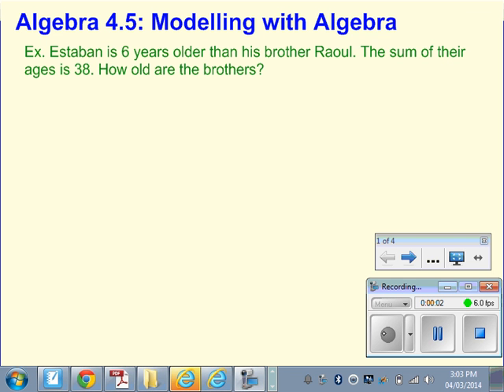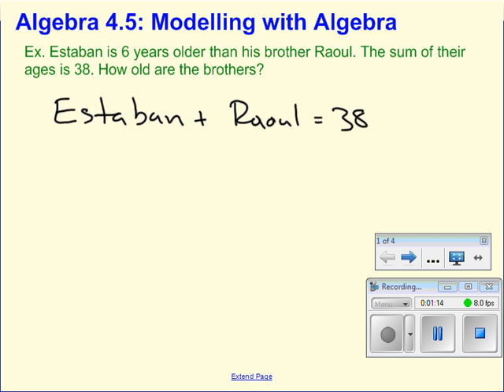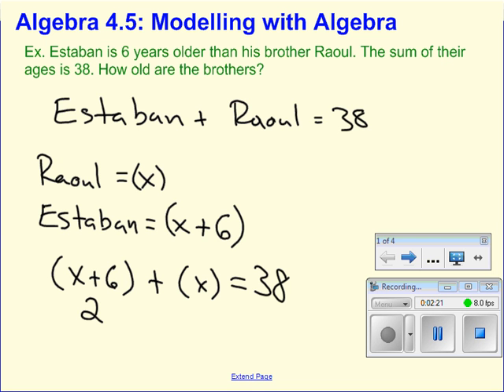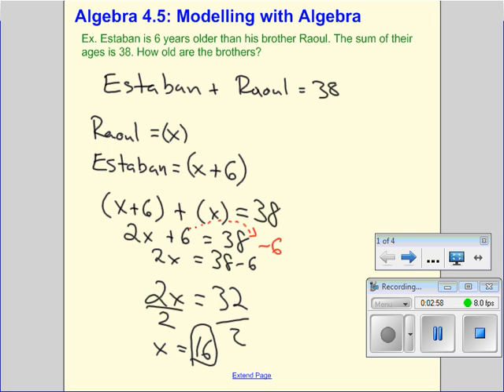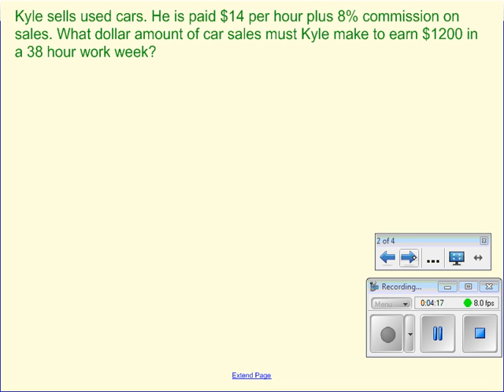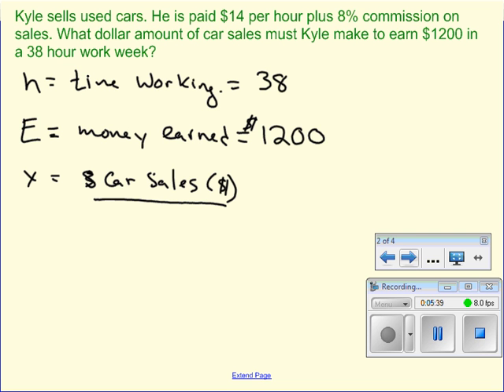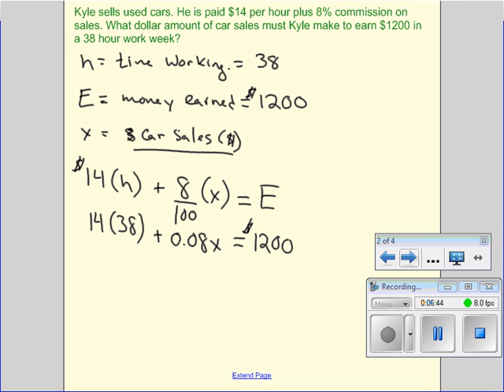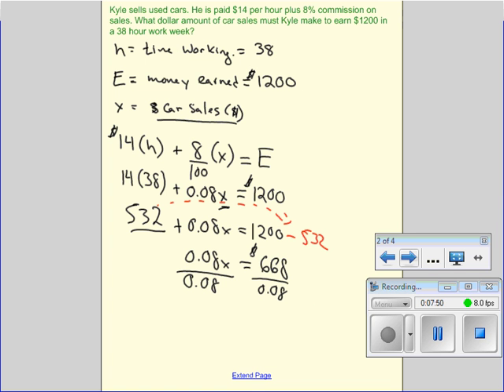Modelling with Algebra